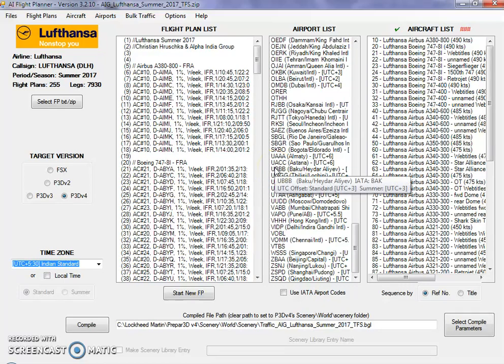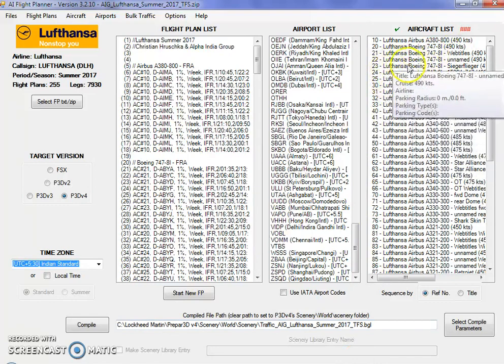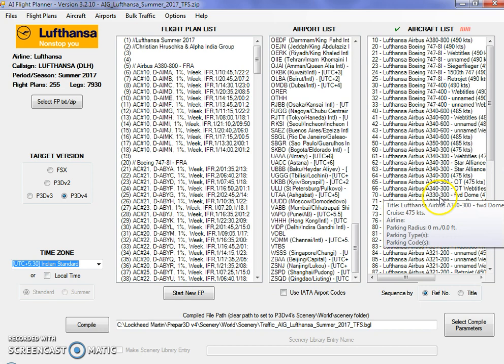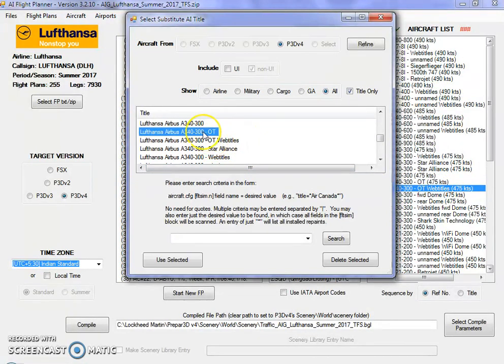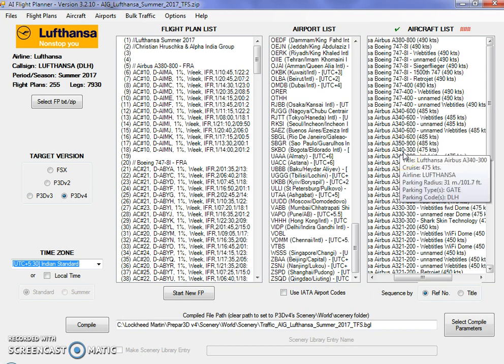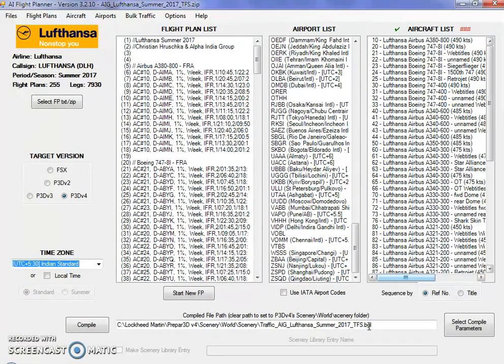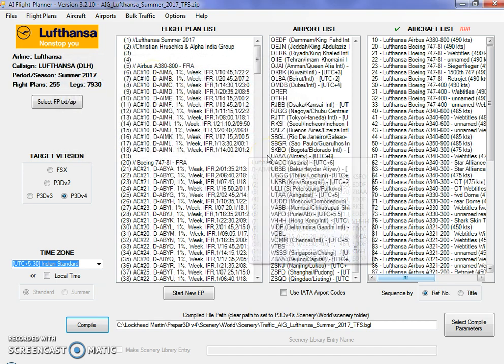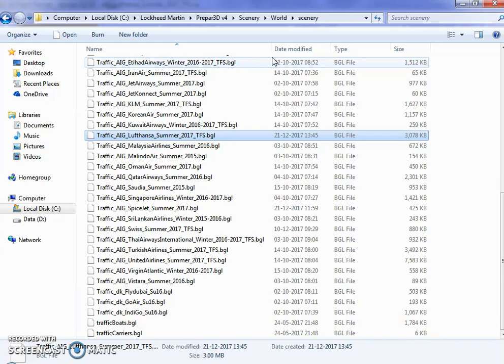HOW TO GET REAL AI TRAFFIC IN FSX AND P3D FOR FREE_Part 5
In this tutorial I am going to show you how create or compile the flight plan, some of the steps that I missed from my previous tutorial like substituting a missing livery or repaint. Please let me know if you have any questions regarding the steps to follow.